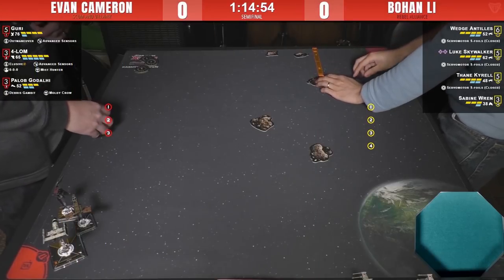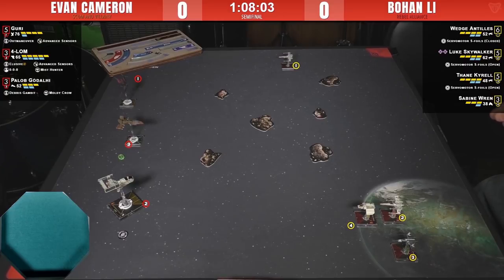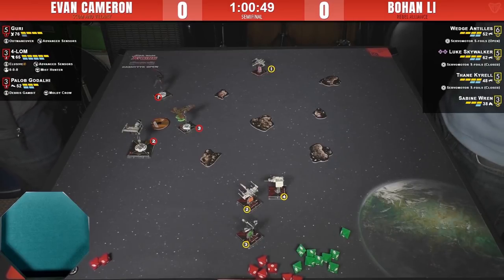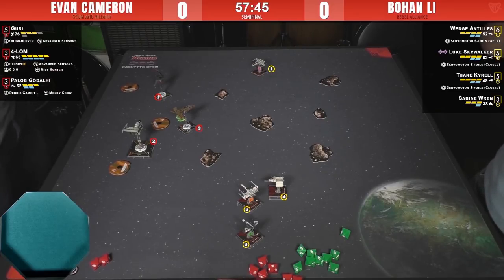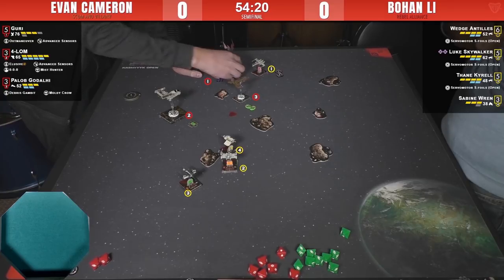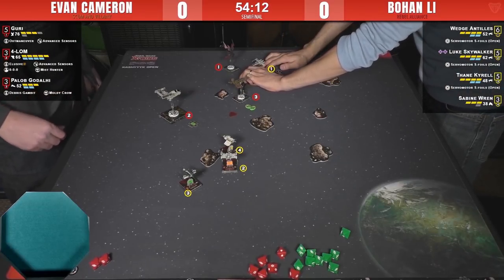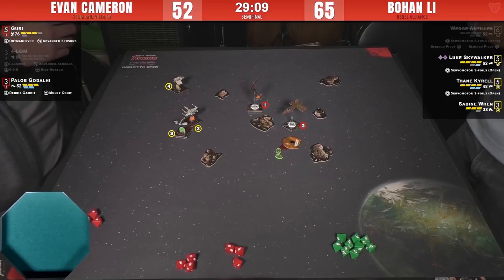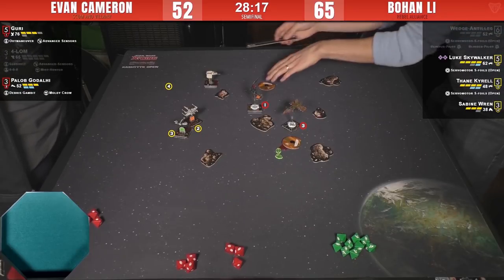X-Wing - Semifinal | PTL Open 2018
The top cut of the PTL Open stipulates that of the three lists that you have brought to the tournament - you cannot play the same list more than once as you progress through the playoffs.

So for Evan and Bohan, this means that they'll have to make a decision between picking the 'strongest' list they have in their arsenal, or saving it for the final round - if they make it there.  It's not a decision taken lightly as both players are very accomplished - Bohan being the 2017 Canadian National Champion and Evan being our PTL Season 10 finalist.

Commentators:  Aaron and Mike